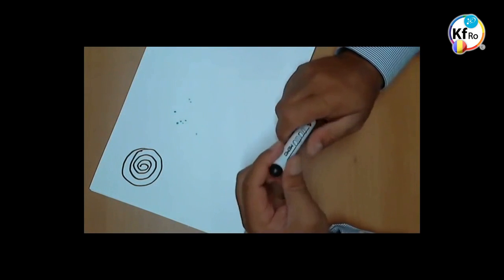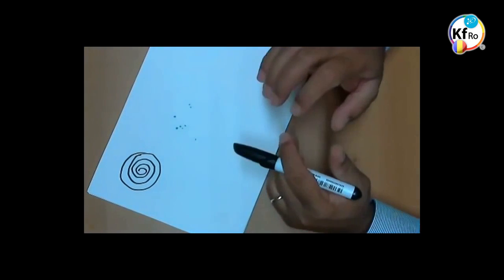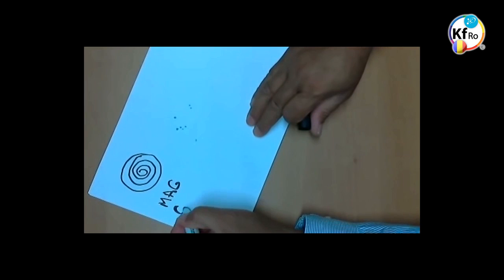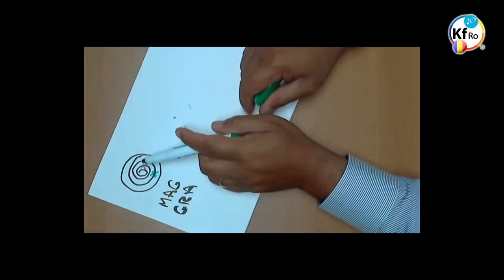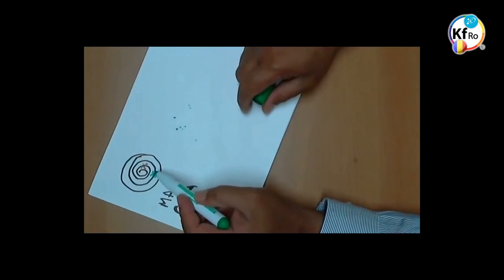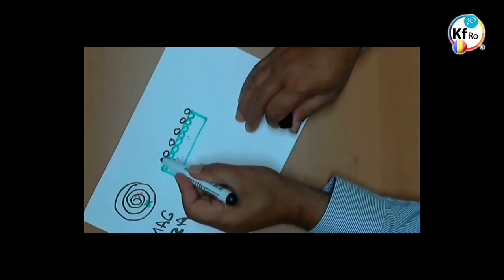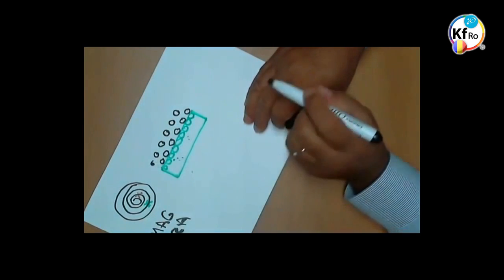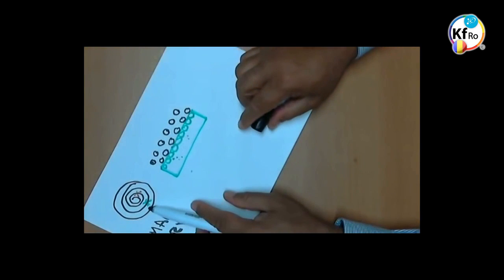Crearea Nano Straturilor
- prezentarea crearii nano straturilor la suprafata cuprului, prezentare realizata de D-ul Mehran Tavakoli Keshe
- fragment din atelierul de lucru al cautatorilor cunoasterii nr.78 din 10 Septembrie 2015